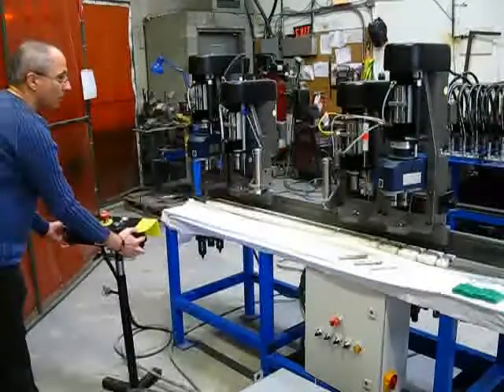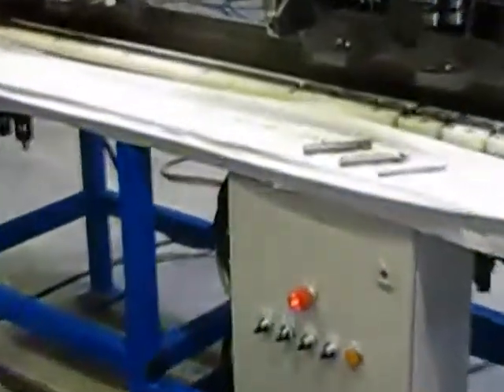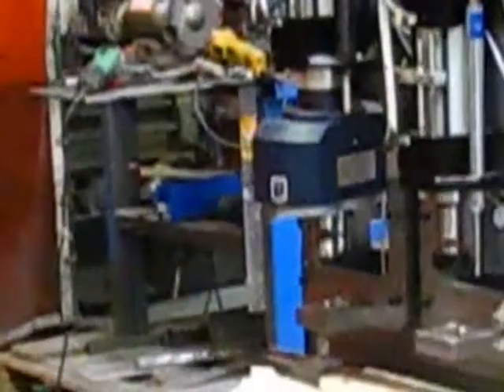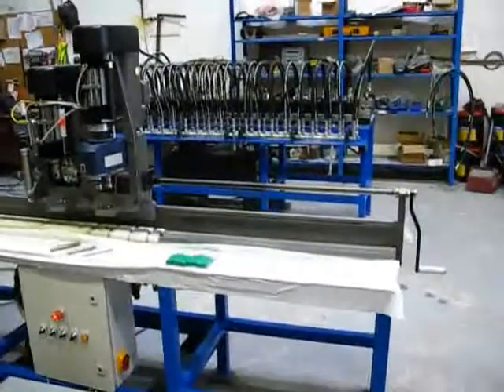Drilling Press Station